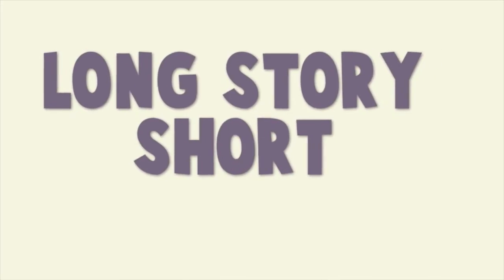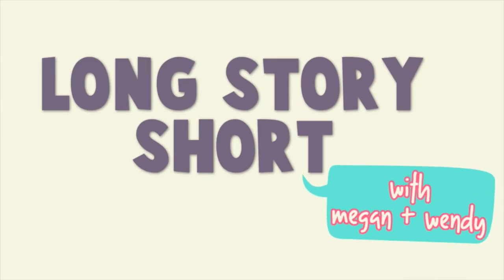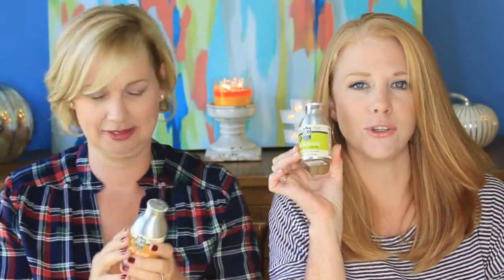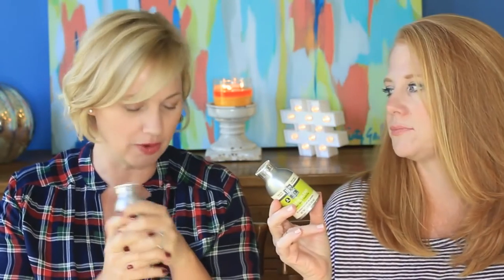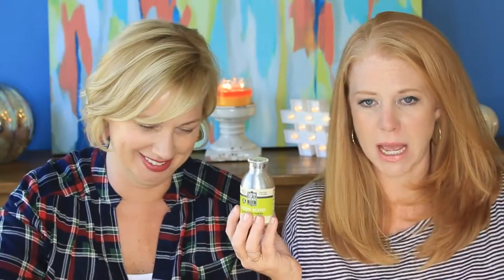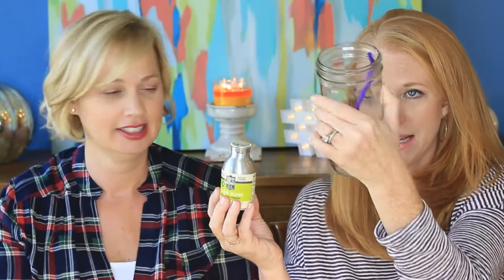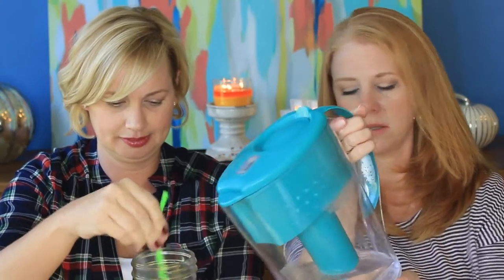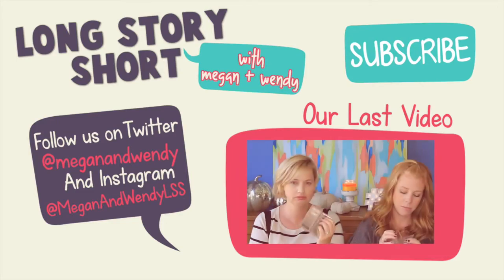10th Avenue Tea | Taste Test | Long Story Short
Megan and Wendy taste test the brand new instant tea powder from 10th Avenue Tea! First up was the Green Blend (green tea + matcha) followed by the Chai Blend (black tea + matcha + chai spices). Goodbye tea bags, peace out K-Cups... Megan and Wendy are HUGE fans!

** 10th Avenue Tea also made Megan and Wendy's 2015 HOLIDAY GIFT GUIDE!

Learn more about 10th Avenue Tea and their passion for the environment, reducing waste and creating the perfect cup of tea

MEGAN AND WENDY now have a website! Check out the brand new blog from the creators of Long Story Short with Megan and Wendy

See the equipment we use on Amazon

Interested in working with Megan and Wendy?

We are PR FRIENDLY and looking to connect with brands.